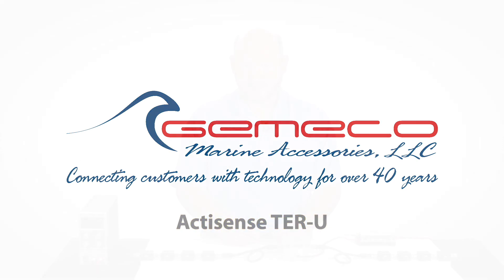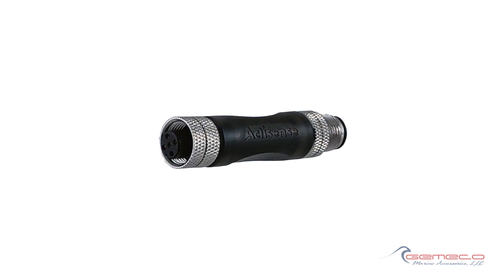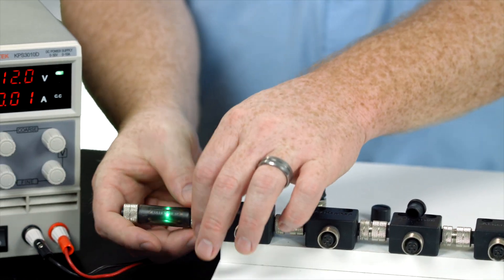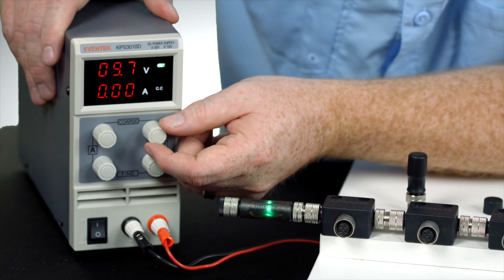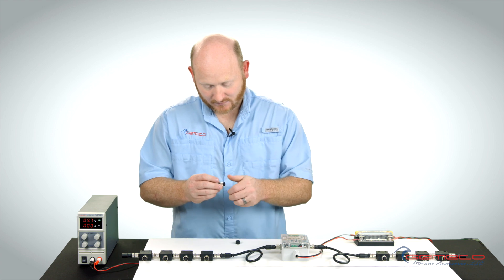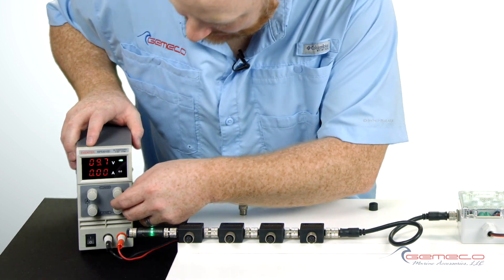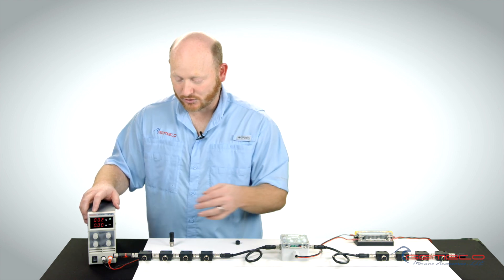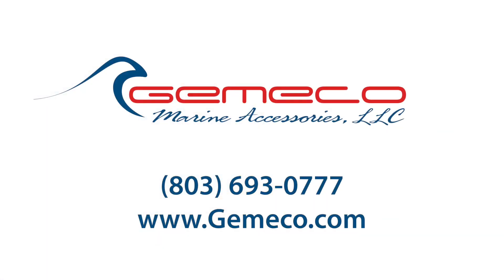Actisense TER-U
Zack Floyd of Gemeco Marine Accessories demonstrates how to use the Actisense TER-U.